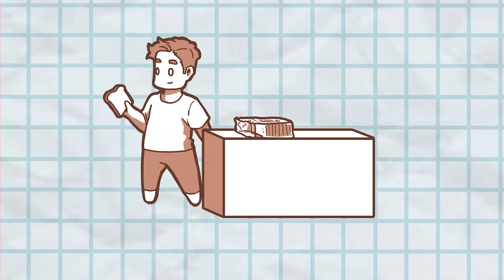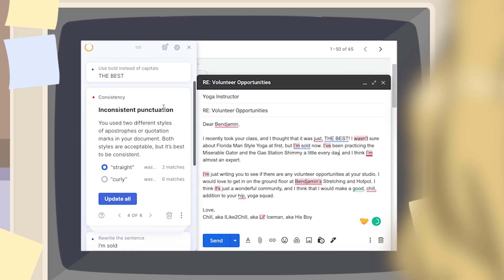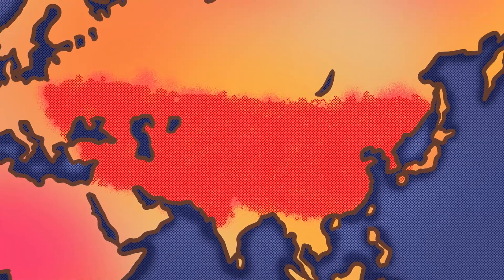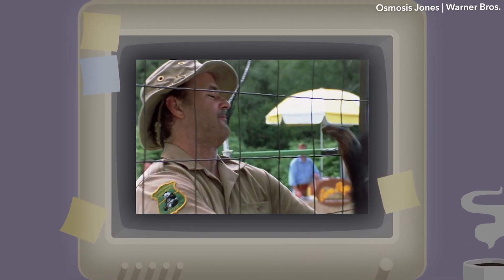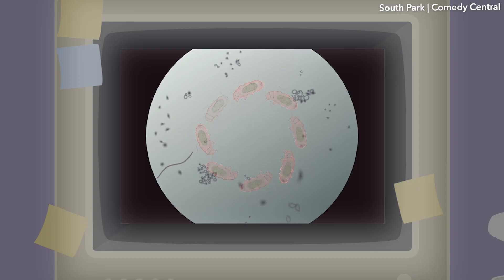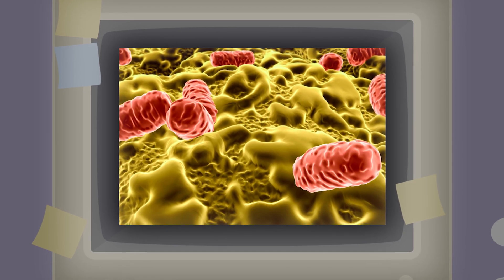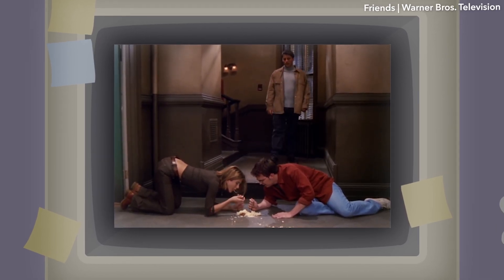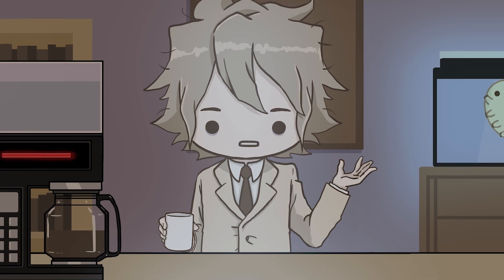Never Eat Dropped Food. This Is Why.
Save time on your work and emails with Grammarly!

Is the five second rule just a myth that needs debunking, or is it true? The debate on whether germs can latch onto food immediately, or if you can eat off the floor if you pick up your dropped food immediately has been going on for… centuries it seems. Do the origins of the 5-second rule trace back to Genghis Khan, or did Julia Child come up with the concept? Is it an unsolved mystery, or does something actually happen to your food? Let’s get into it!

[Brew’s intro song]
Manhattan Twist by Avocado Junkie

[Music Licensing]
Code: B9YHL4HZXDCQNTQ9, OLWSFDJDIOJ9PP3G, MRYOJSFXUEZZU8Y0, GIDY0TLZYI9IIDZ8, YYZQBZGSS76FE2QD, QTIYFXXO8C3OLAWZ, 76Z5INJ7JJYLZOYX, ZAWKUMYH4OXDYKGR, HA1U4ROGHW9O5KQQ